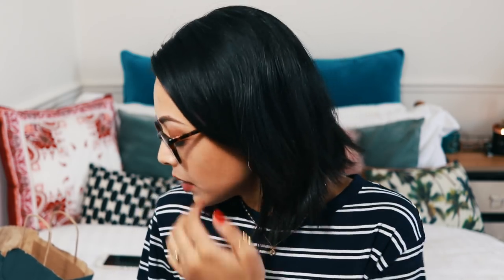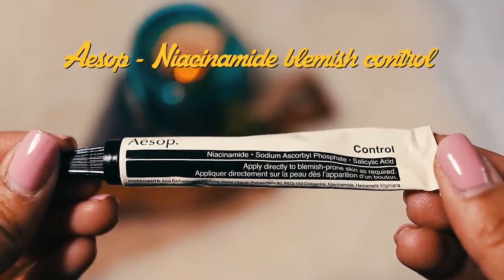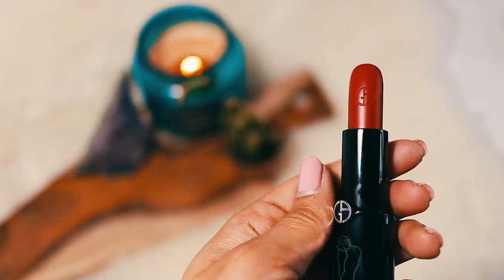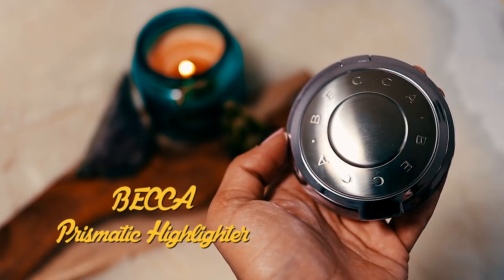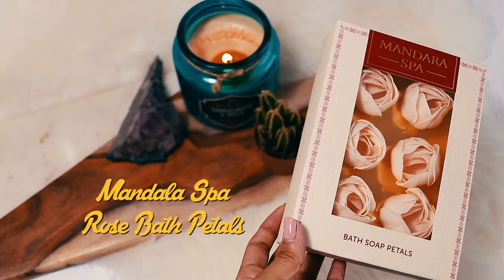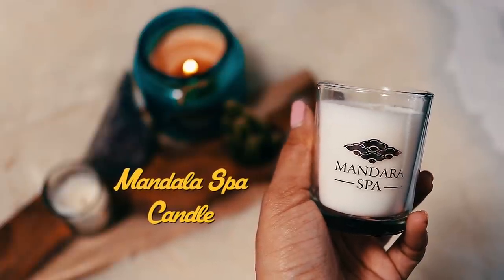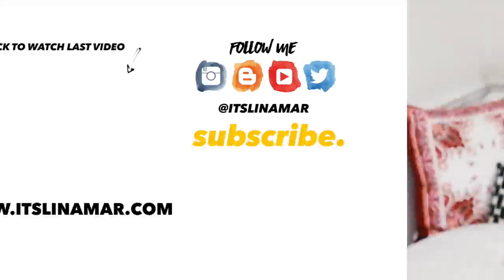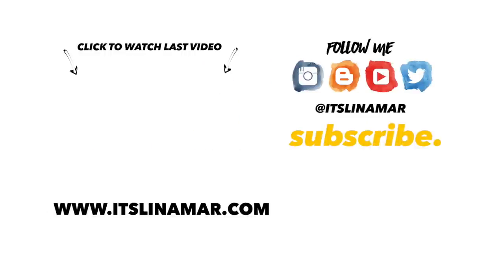HUGE BEAUTY & SKINCARE HAUL | AESOP, THE ORDINARY, ARMANI & MORE | itslinamar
NEW skincare and make up haul feat. The Ordinary, Aesop, Armain & more! Come and see what new beauty bits I've recently picked up.

NEW VIDEO'S EVERY THURSDAY'S & SUNDAY'S!

➪ ARMANI LIPSTICK IN "URBAN GORILLA RED" | (Exclusive to Covent Garden Store)

Editing Software:
Final Cut Pro X & Apple Motion 5